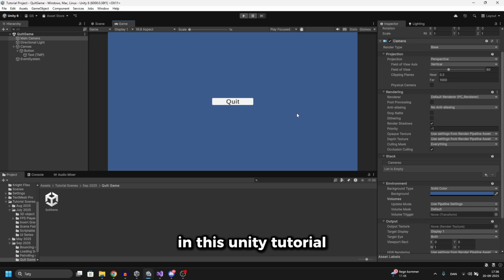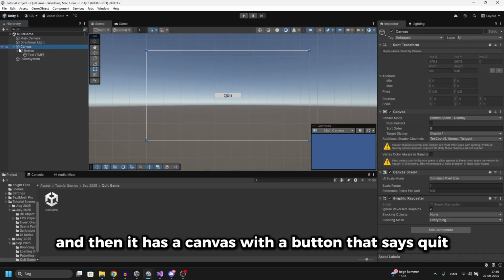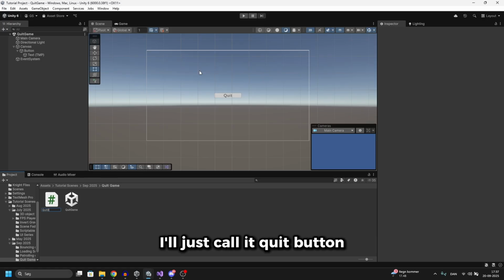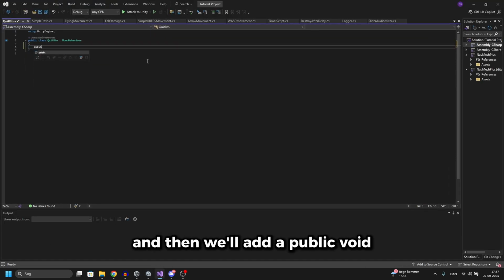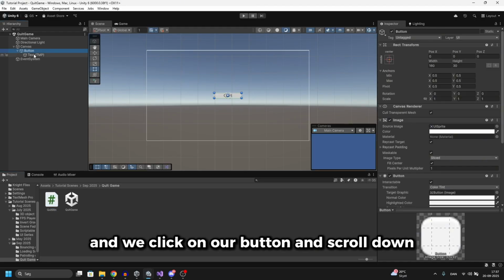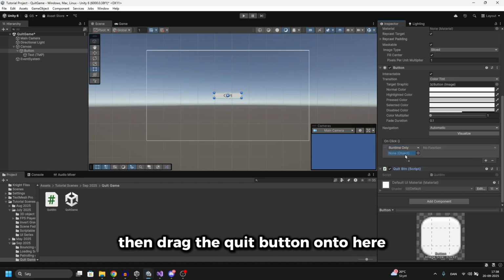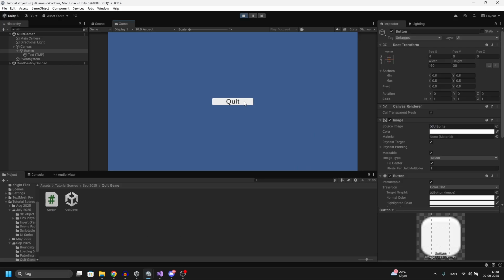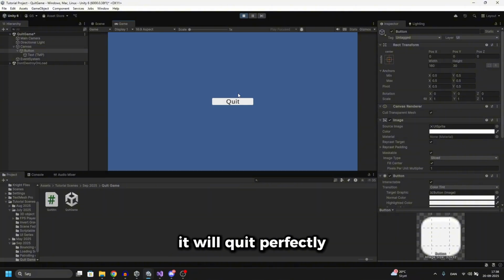How To Make A Quit Button In Unity 6 - (Very Easy)